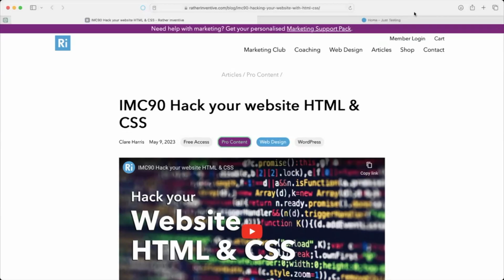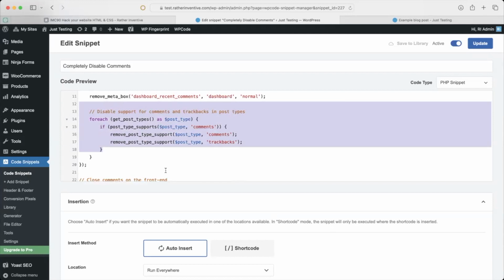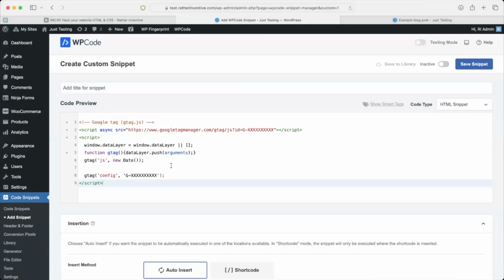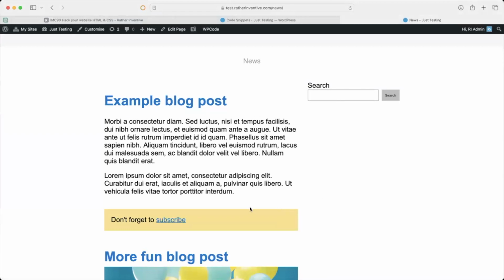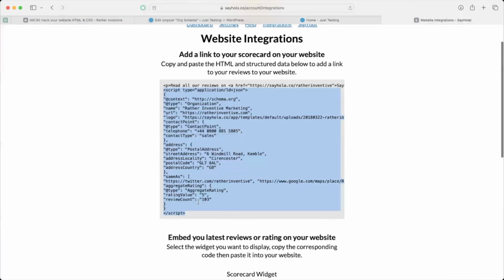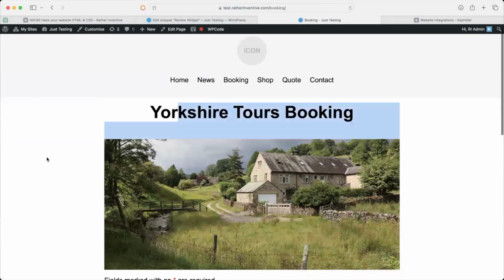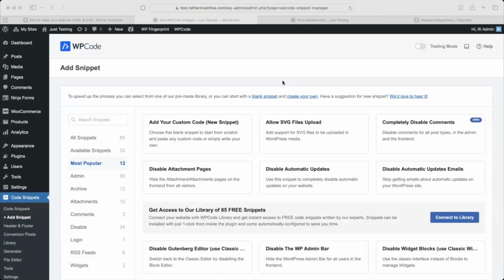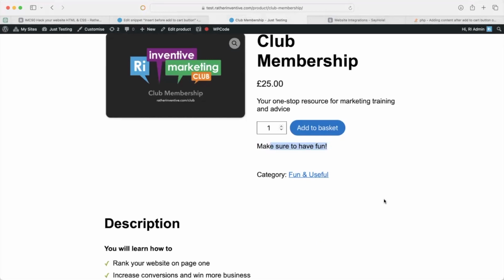IMC125 Wordpress Walkthrough Code Snippet Plugin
Ben provides a step-by-step walkthrough of the WP Code Snippets plugin, demonstrating its functionality and showcasing how users can leverage this tool to easily manage and implement custom code snippets within their WordPress websites.